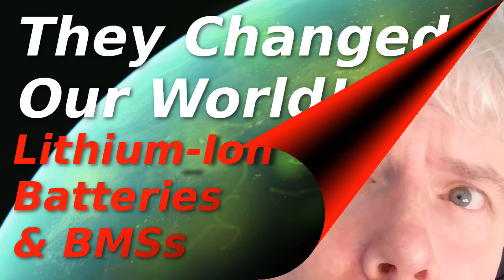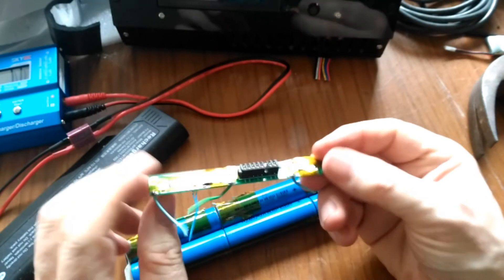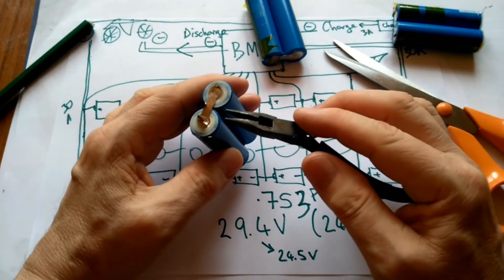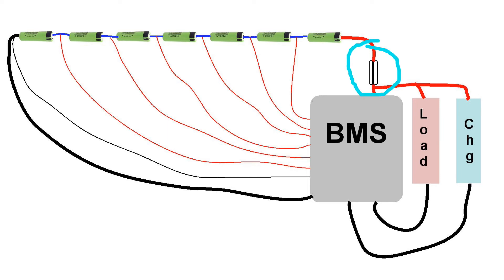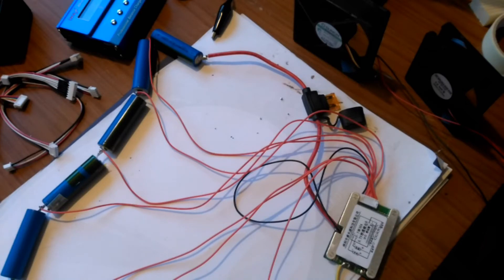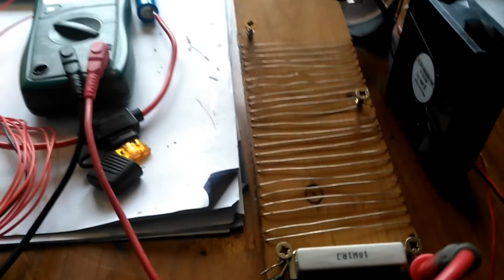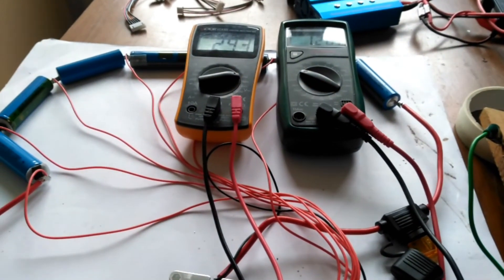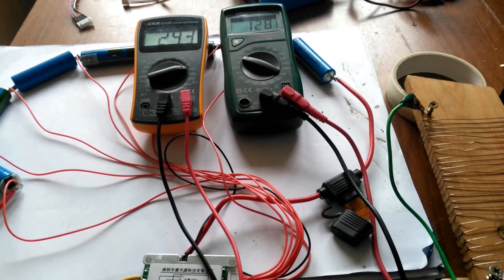EBike Battery Building - Battery salvage & BMS test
this video continues by showing laptop battery salvage and cheap Chinese BMS hookup & test.